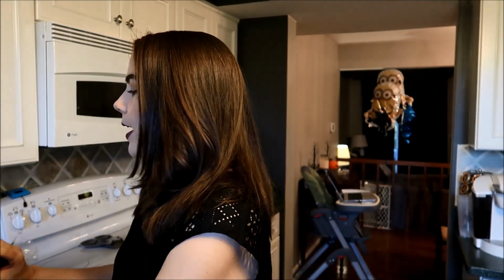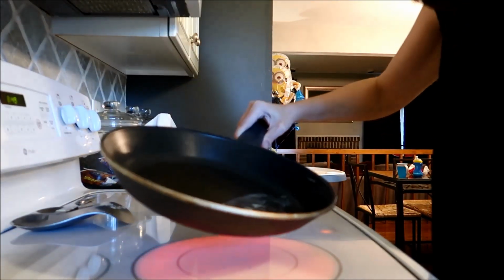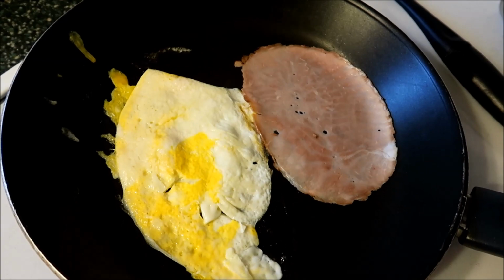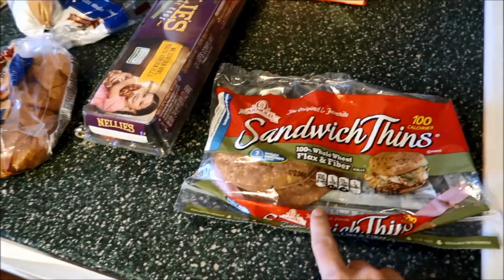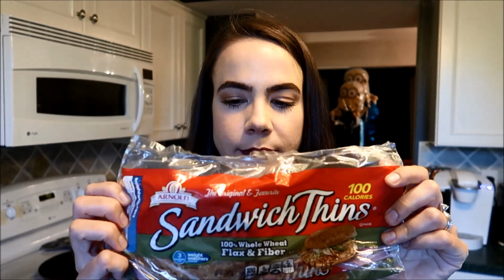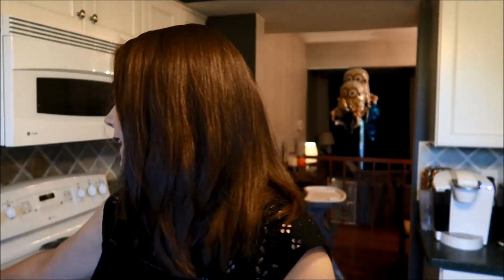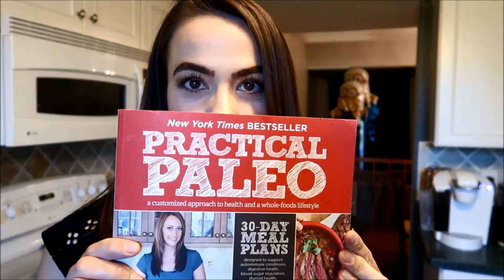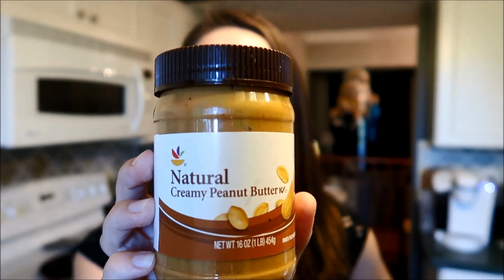Breakfast Ideas for Gestational Diabetes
Hi friends!  I'm sharing my top 5 breakfasts that I ate with gestational diabetes.  Products mentioned in the video are linked below.

*Practical Paleo